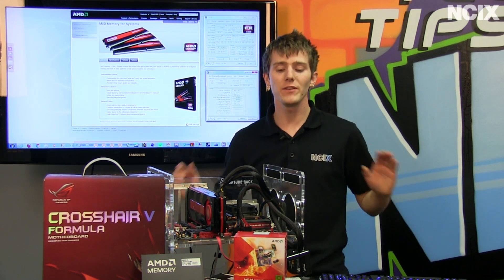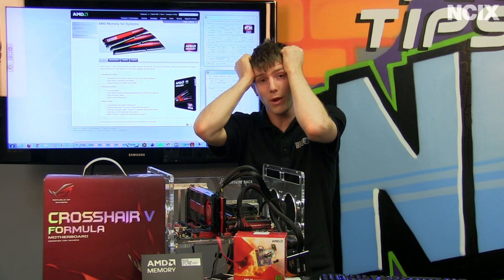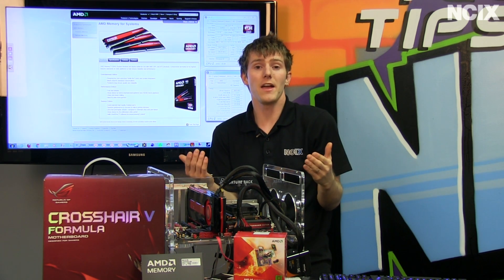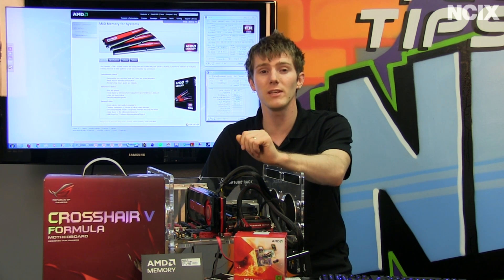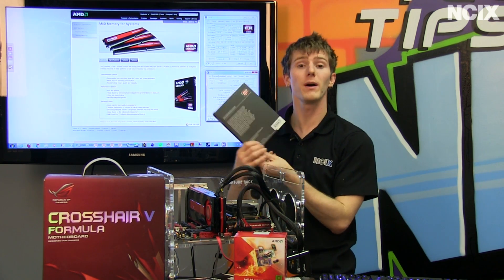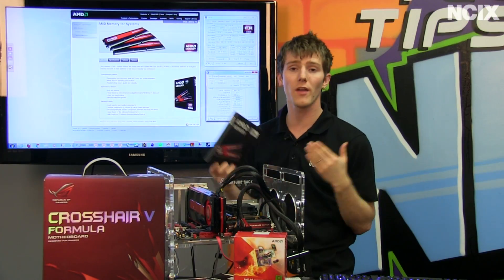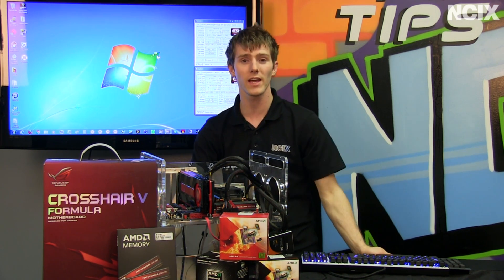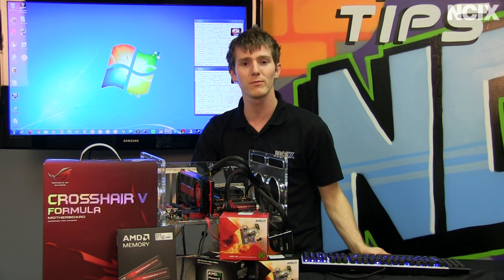AMD DDR3 Memory Introduction & Showcase NCIX Tech Tips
Today Linus talks about AMD's branded memory & the reasons behind it, including improving compatibility for their customers and creating a more streamlined experience for the DIY enthusiast.